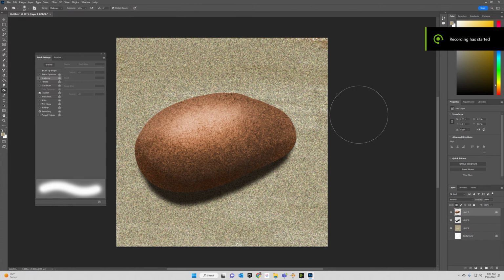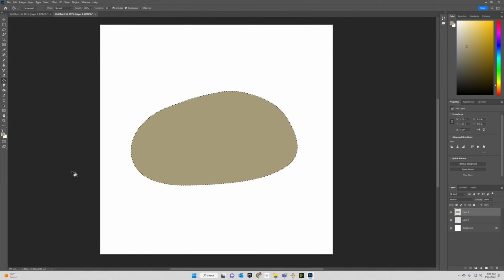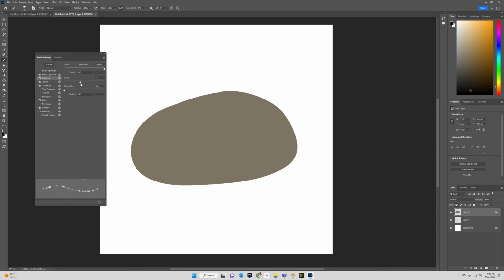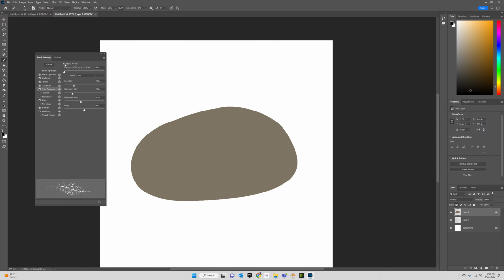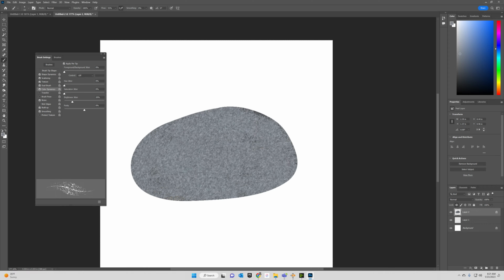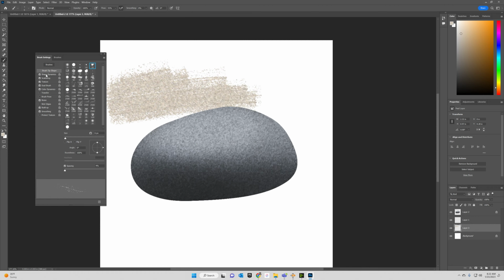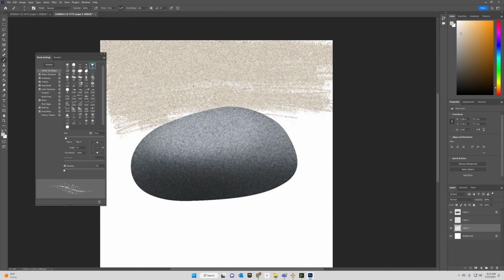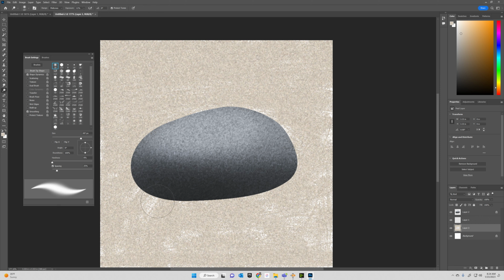Photoshop scatter brushes: Stone in Sand